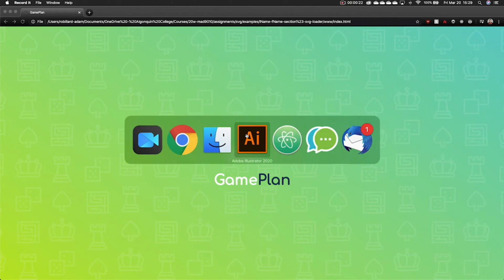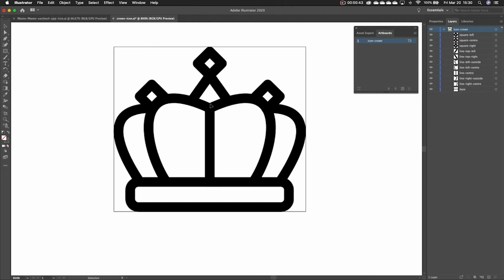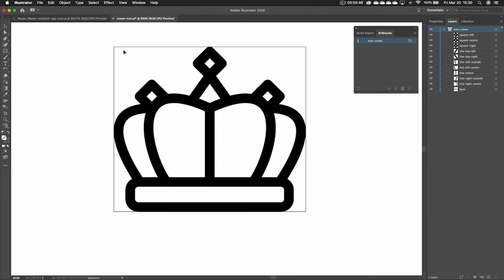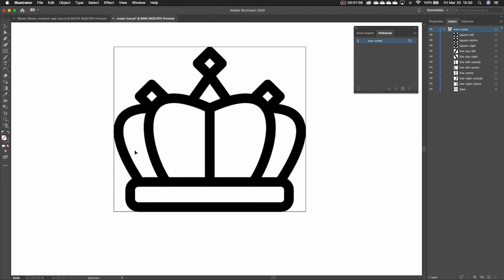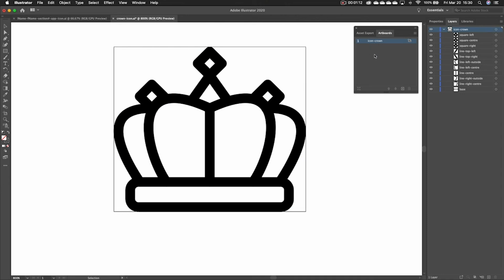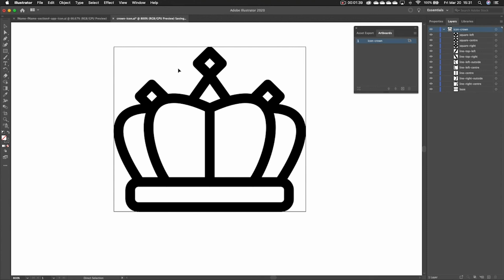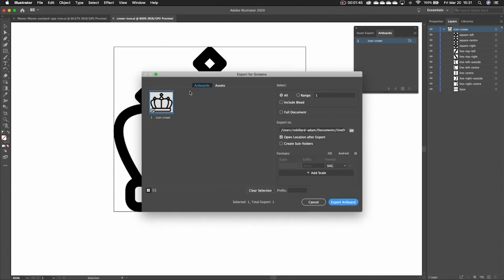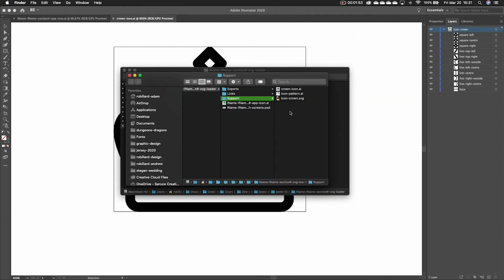Introduction & Illustrator Set-Up (1/6)